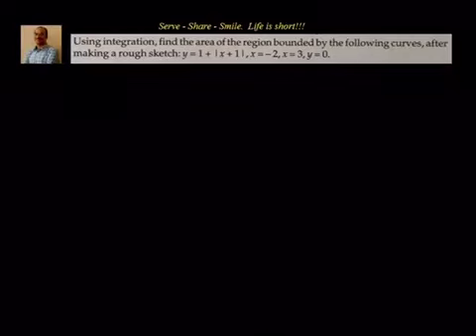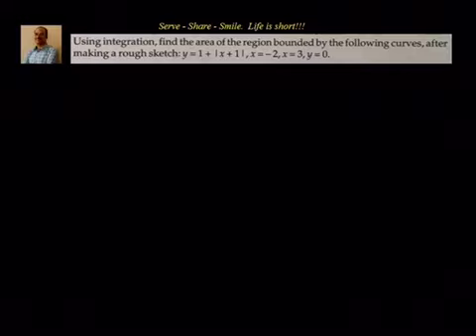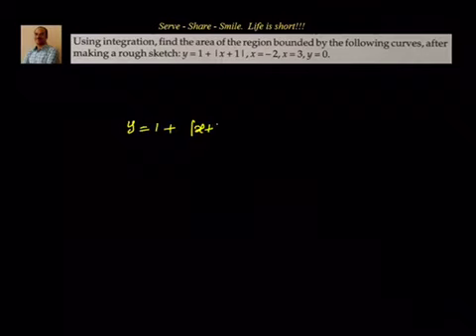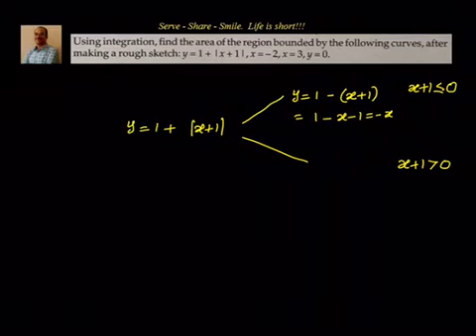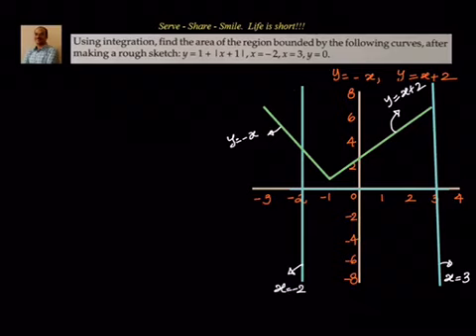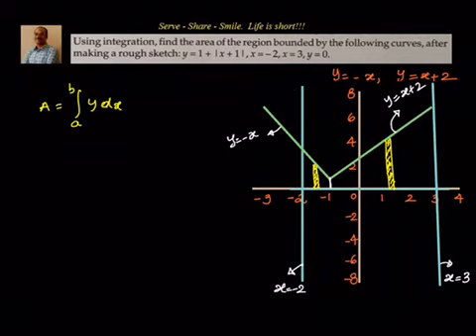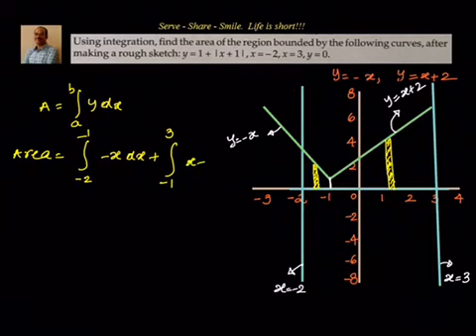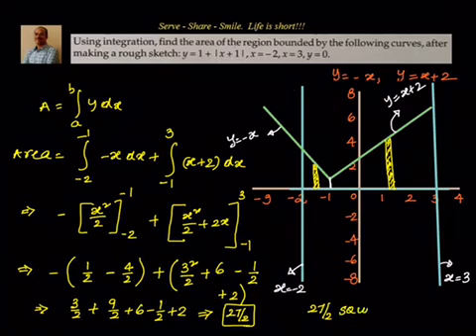Applications of integration: Areas bounded by curves - Modulus function example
Find the area bounded by y= 1+ |x+1|, x =-2, x=3, y=0.